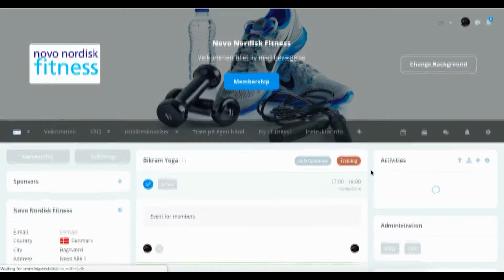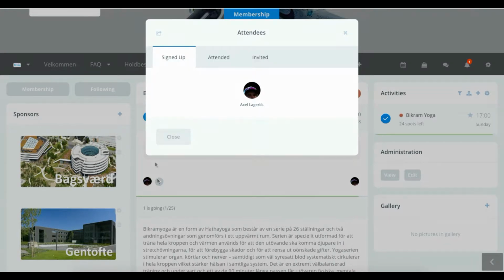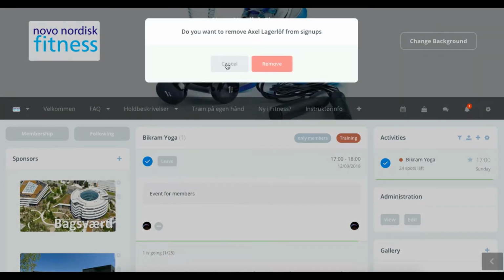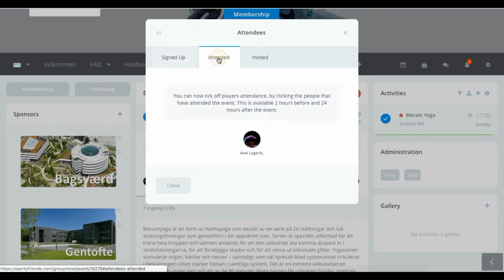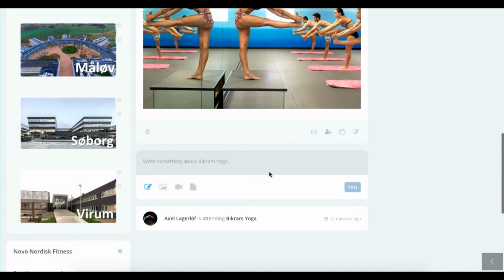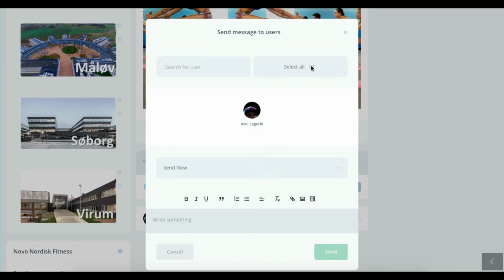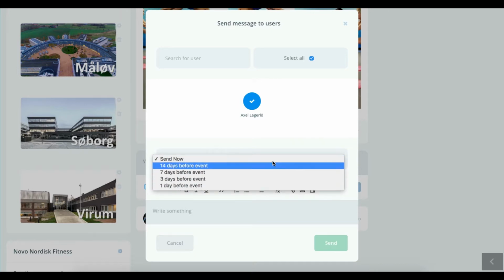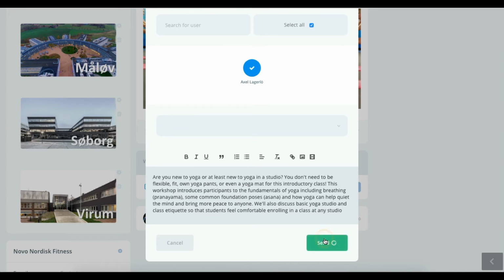Sportyfriends Tutorial: Attendance & Email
A tutorial on how to take attendance and how to get in contact with your participants